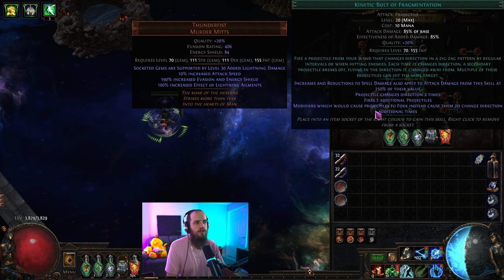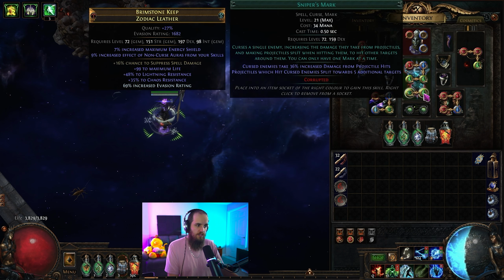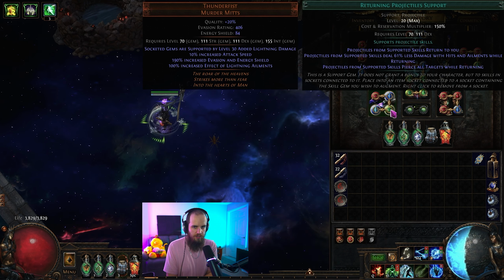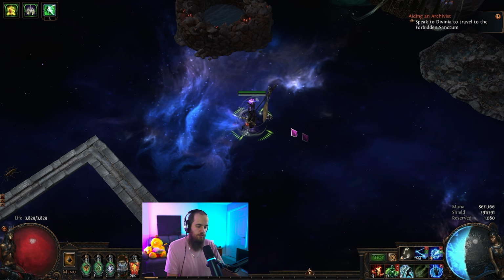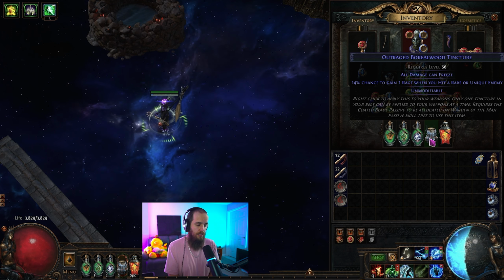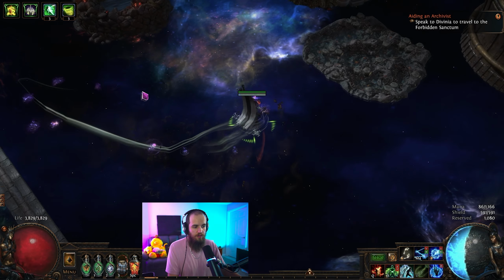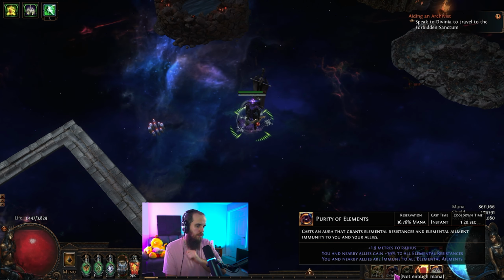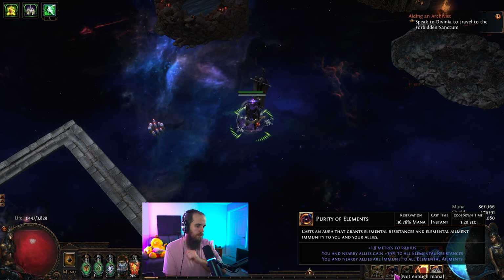SO MANY Projectiles It's LAGGING My Computer - Kinetic Bolt / Blast Deadeye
My computer is crying out in pain...

This isn't a finalized PoB, if you have questions or problems check in the dedicated thread on my discord in the ducks-builds section.

TIMESTAMPS:
00:00 Introduction
01:30 Skills
09:04 Gear
14:12 Passive Tree
17:35 Final Thoughts